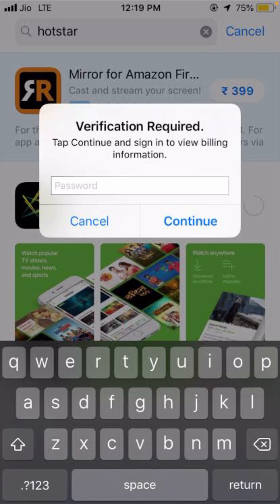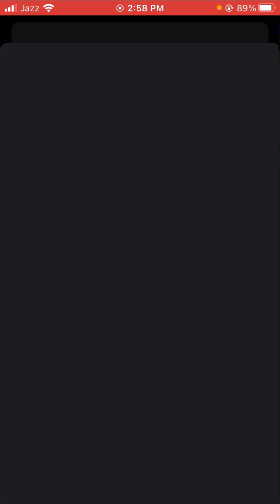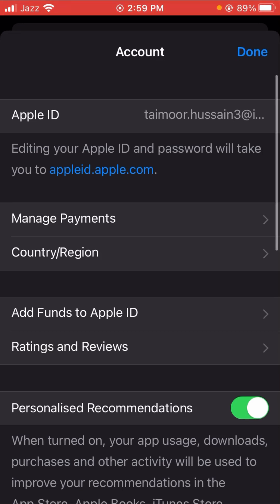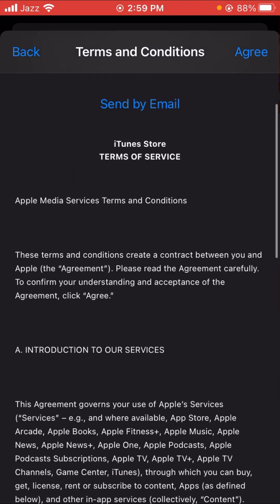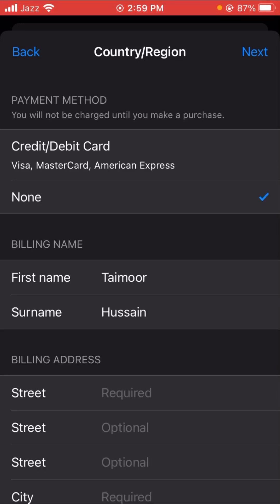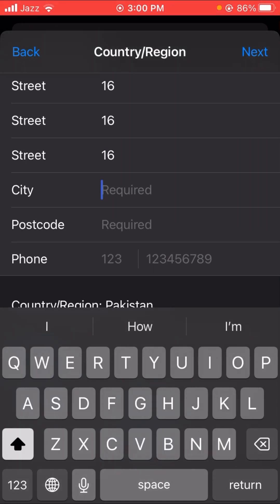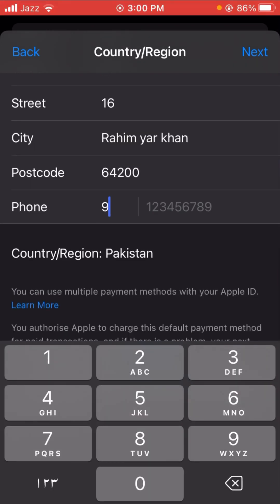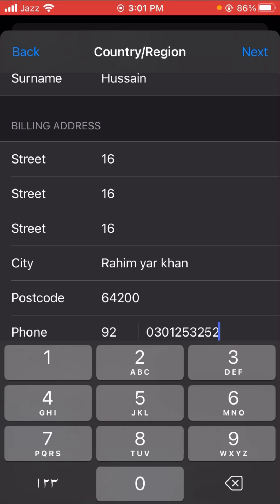Verification Required Issue On App Store | How To Fix Verification Required On App Store In iPhone !